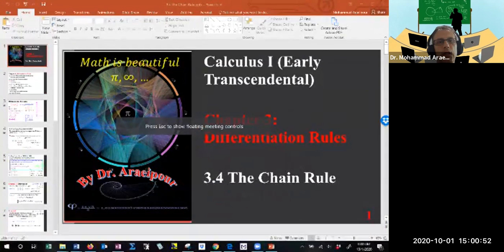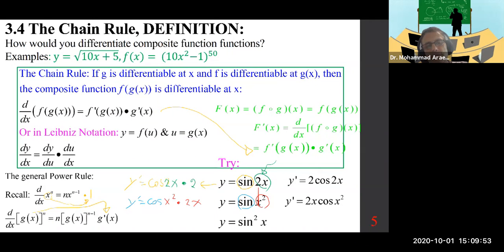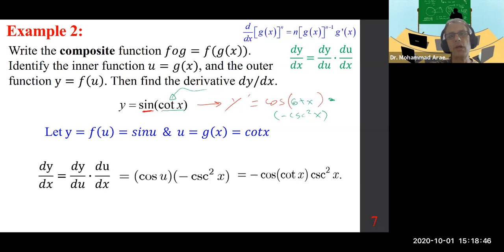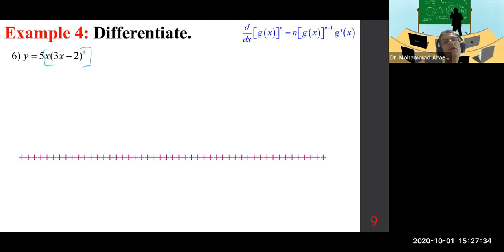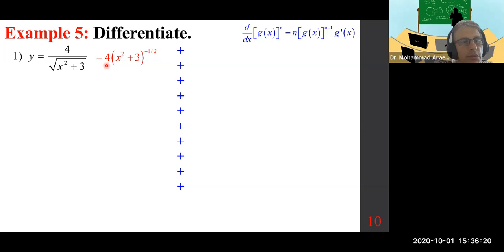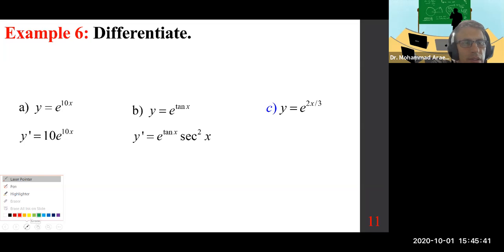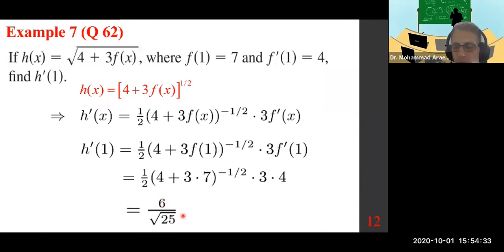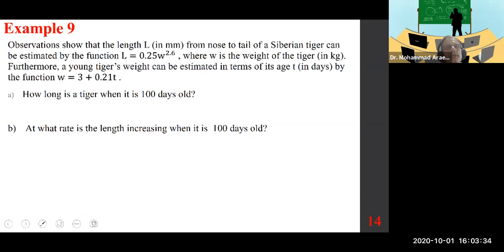3.4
3.4 The Chain Rule